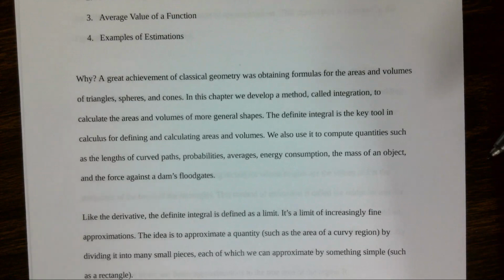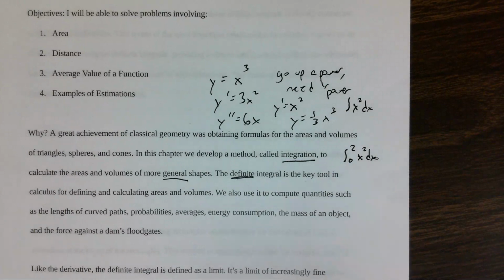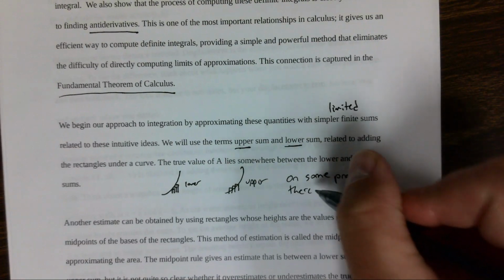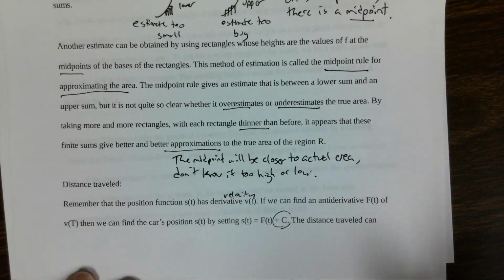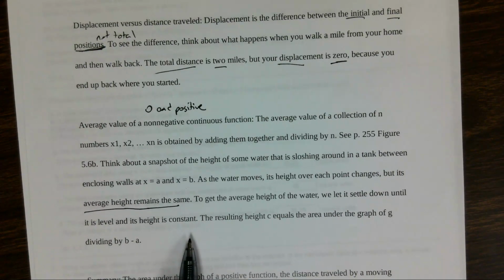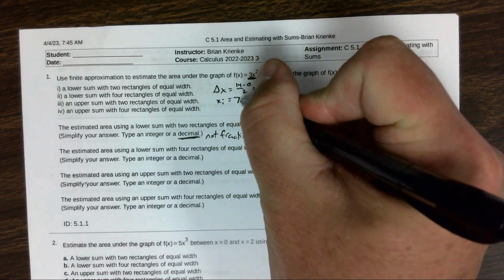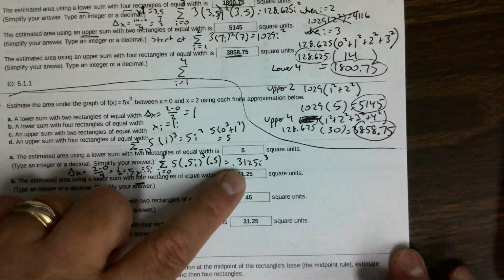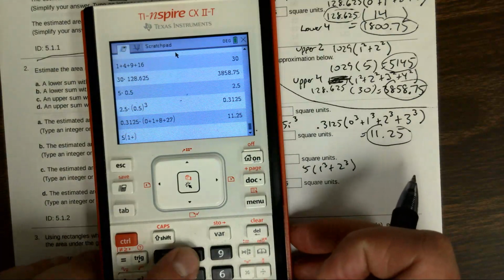C 5 1 Area and Estimating Worksheet 1